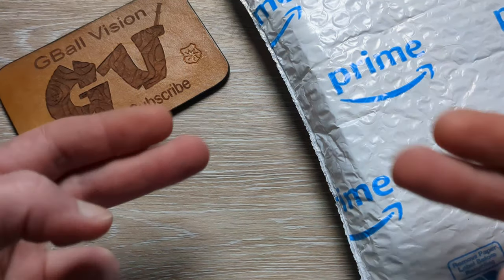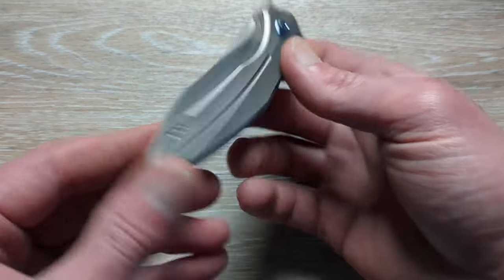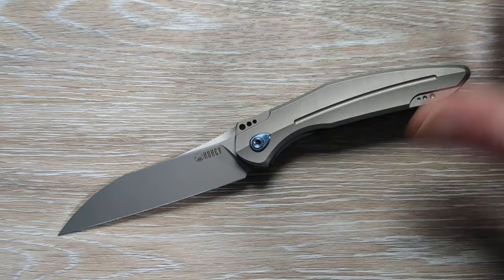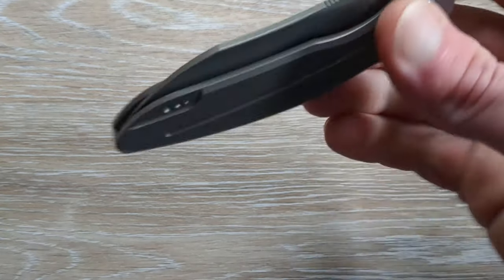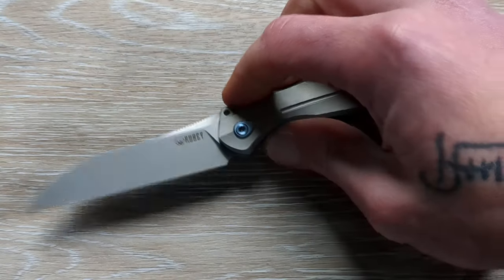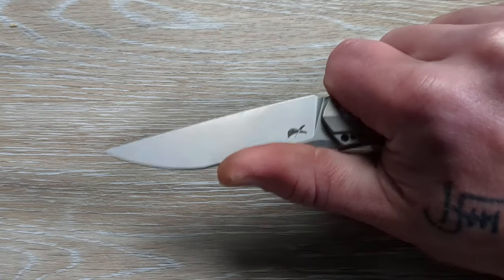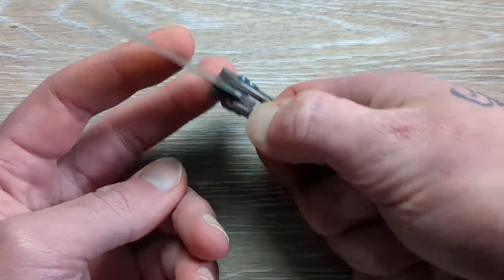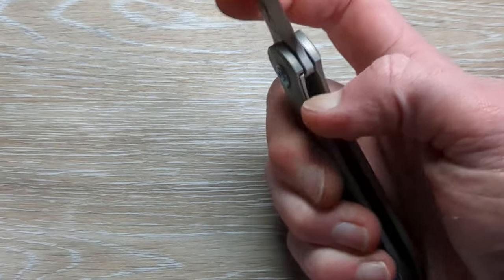I Can't Believe This EDC Knife Is Only $100 For Titanium & S30V | Kubey Barracuda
Insane DEAL ALERT Titanium & s30v for $100 on this awesome edc knife

Amazon Sale: Kubey Barracuda

Code: gball10